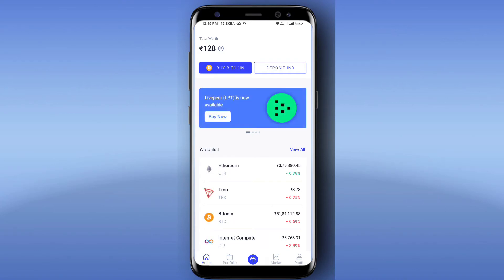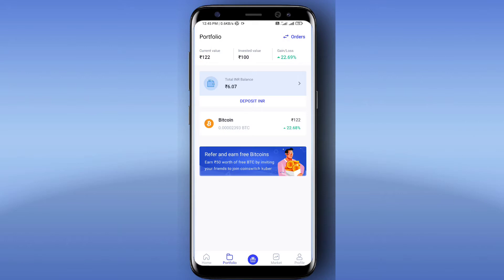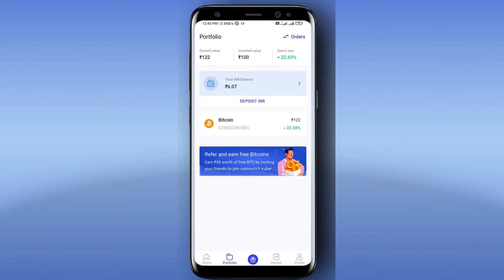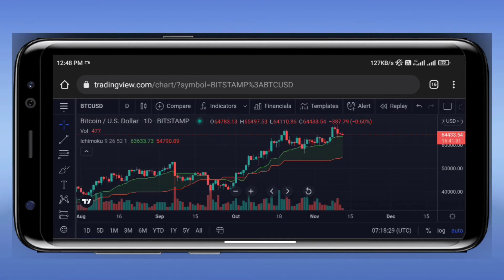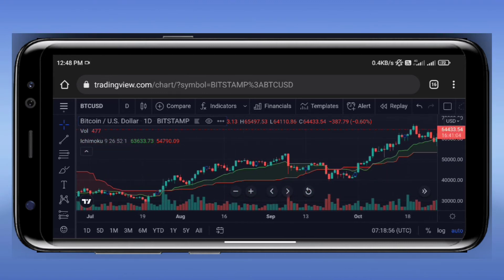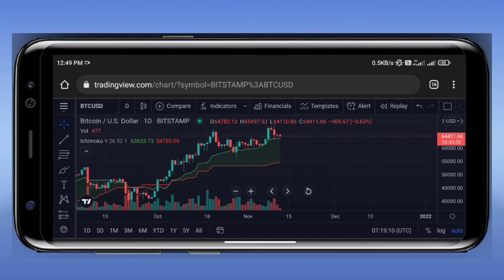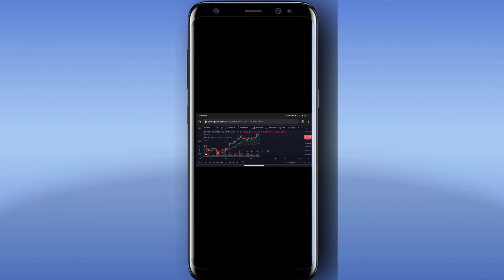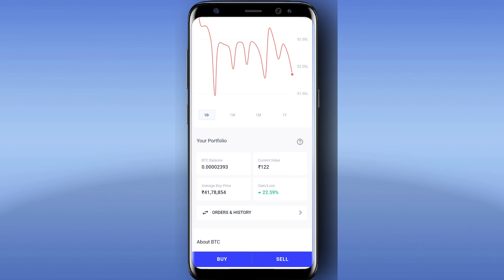₹1000 को ₹10000 बनानेका New Strategy 🔥 Latest Crypto Bitcoin Strategy Bitcoin Proof के साथ देखो